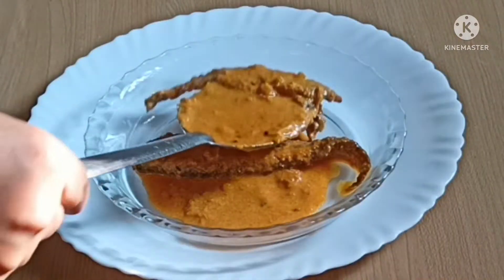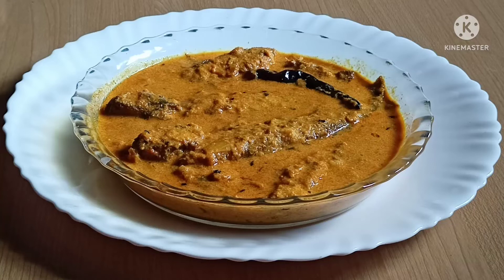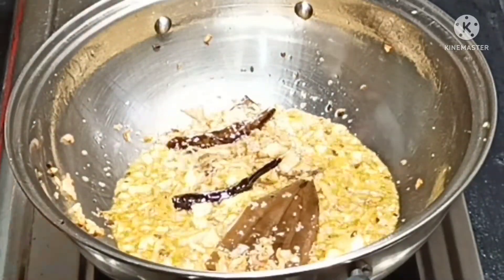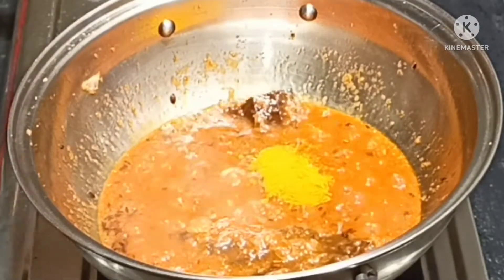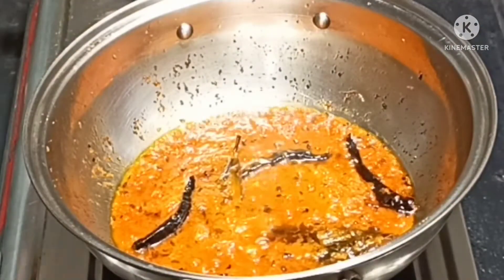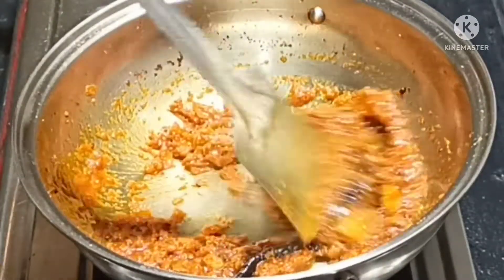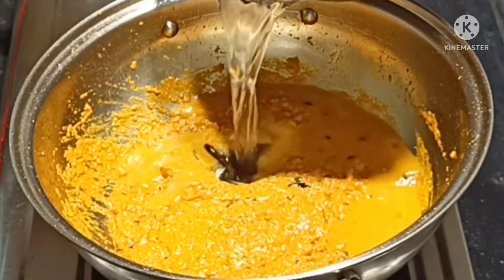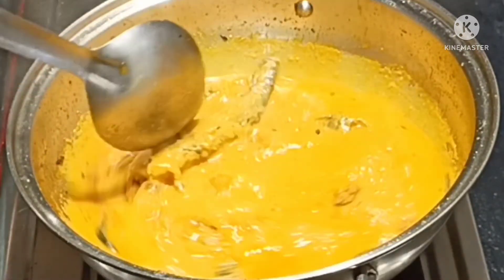পাভ মাছৰ জোল || Pabda Fish Curry Recipe